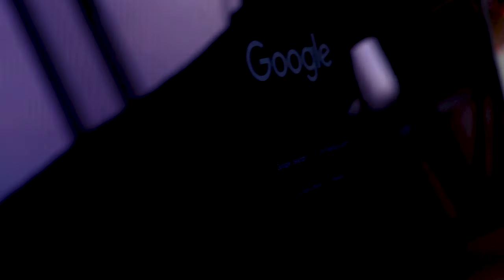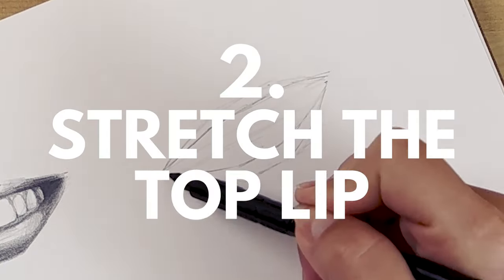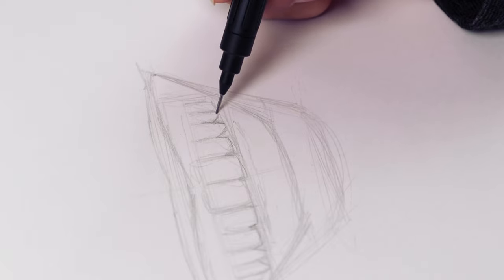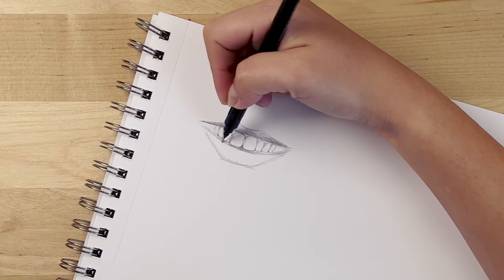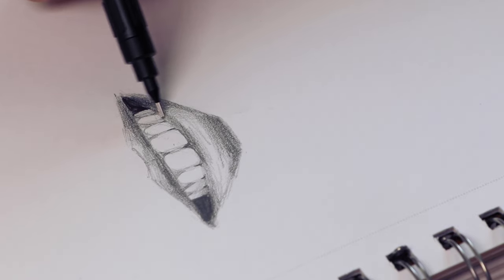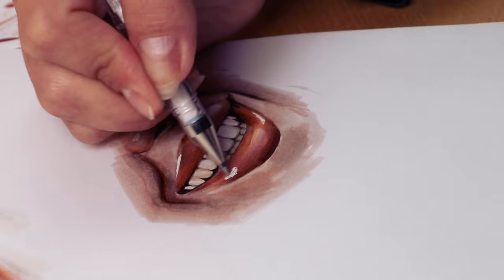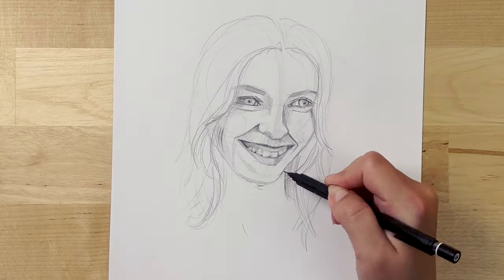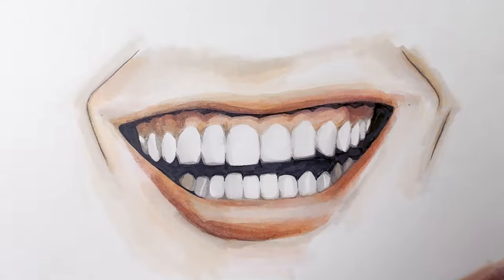THE SECRET TO DRAWING SMILES (with TEETH)!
In this tutorial video, I'll be teaching you how not to draw smiling faces and lips with teeth. Drawing lips with teeth can be a challenge for many artists, but with the tips and techniques I'll be sharing with you, you'll be able to create realistic and captivating smiles in your drawings. We'll start by going over the basic structure of the lips and teeth, and how they work together to create a smile. I'll then walk you through step-by-step how to sketch out the basic shapes and add detail to create a realistic looking smile with teeth. Throughout the video, I'll be providing helpful tips and tricks to help you improve your drawing skills, and explaining the importance of shading and highlights to make your drawing really pop. Whether you're a beginner or an experienced artist, this tutorial is perfect for anyone looking to add some extra dimension to their drawings of smiles. So grab your pencil and paper, and let's get started!

• Shop markers and stationery! •

⇢Instagram.com/gio_vescovi